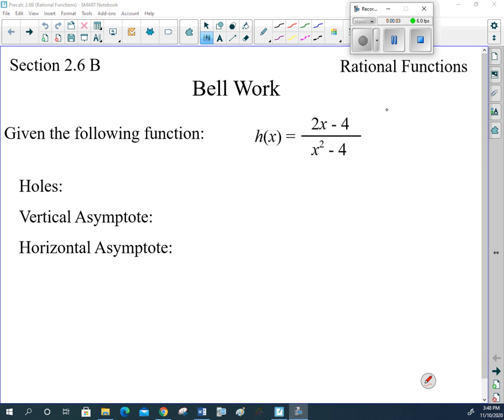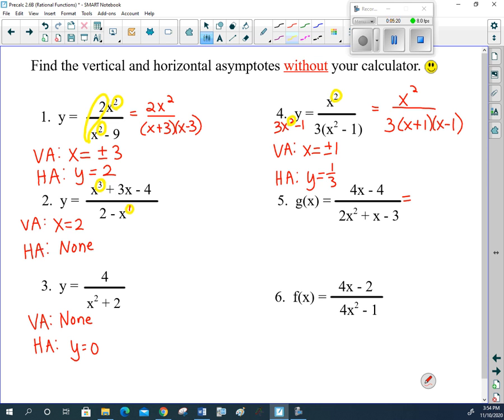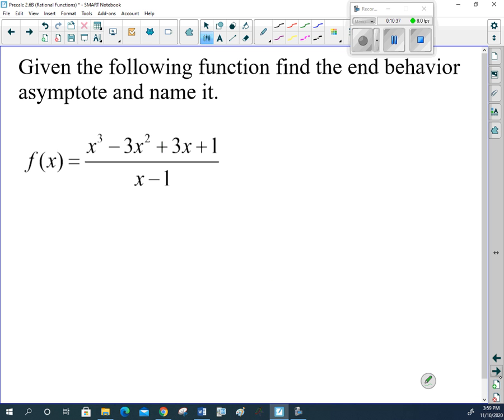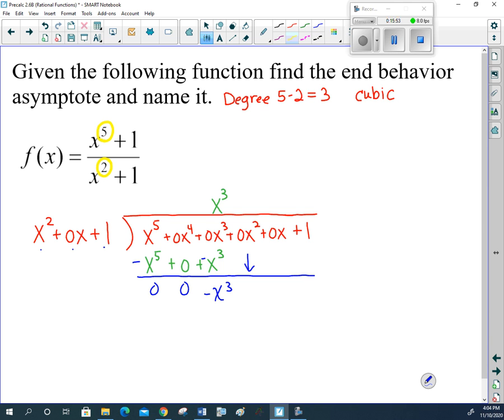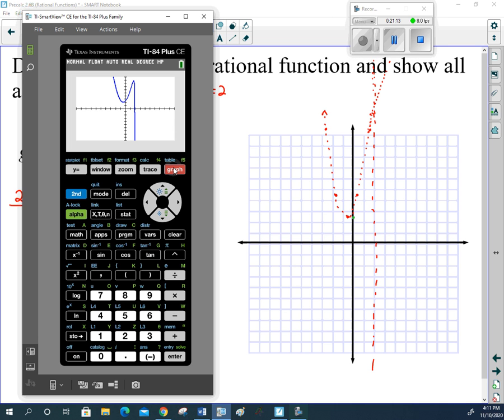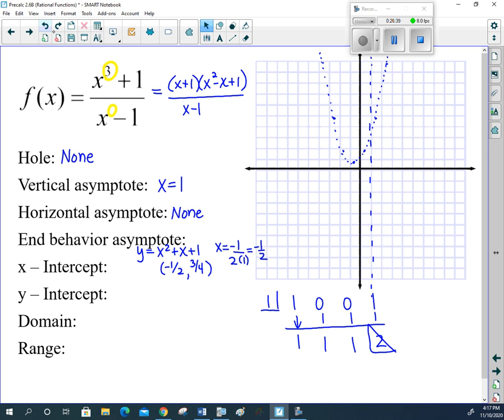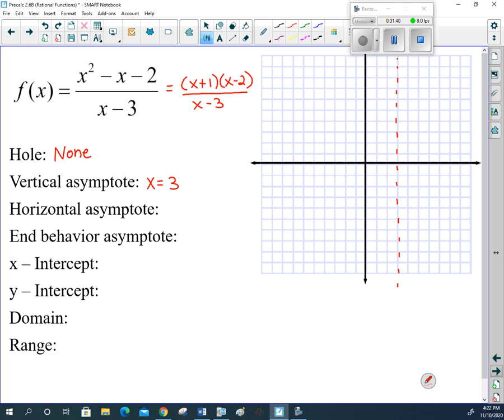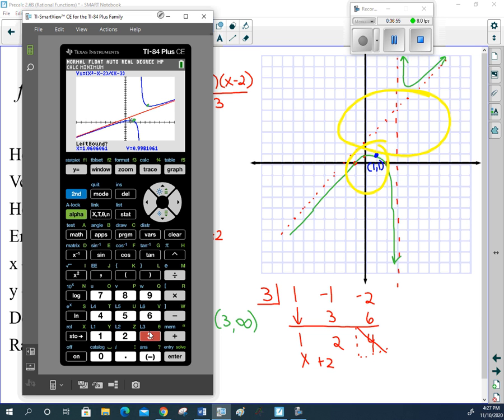Precalc 2 6B